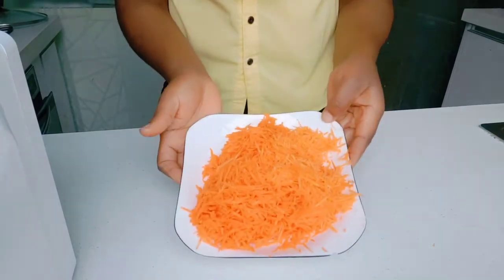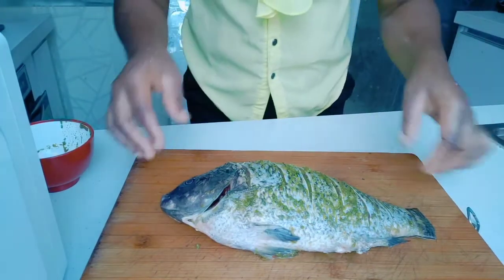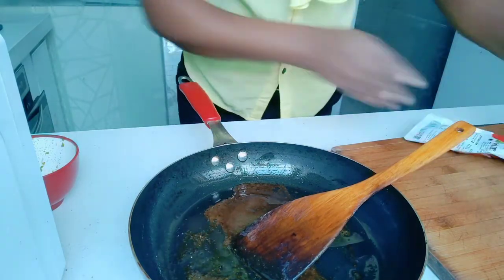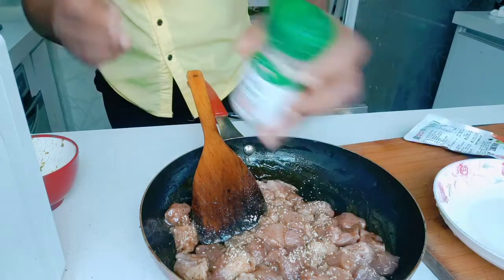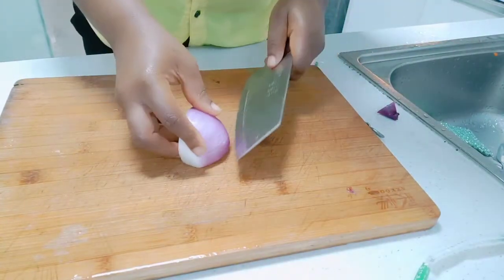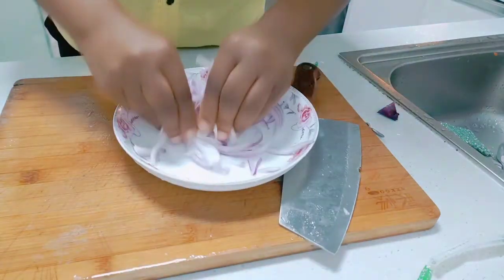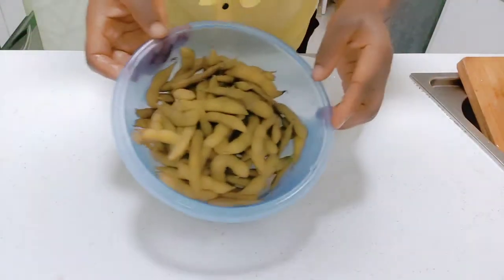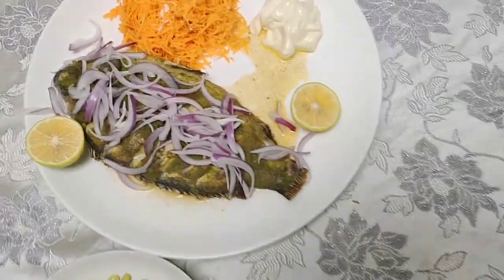How We Celebrated the Chinese Mid Autumn Festival .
Cultural exchange with food.